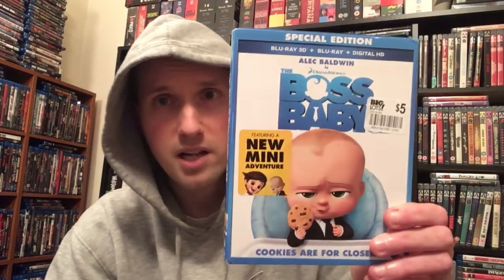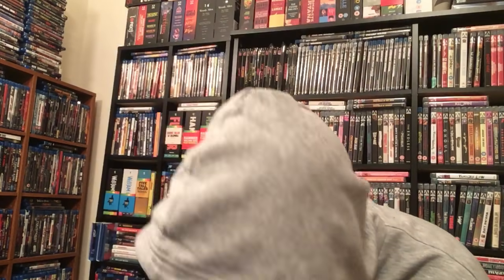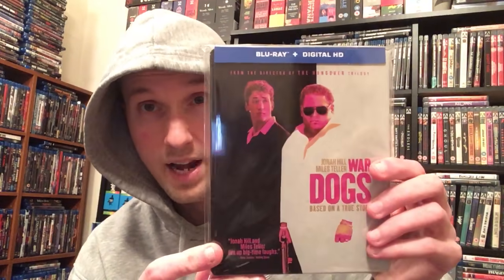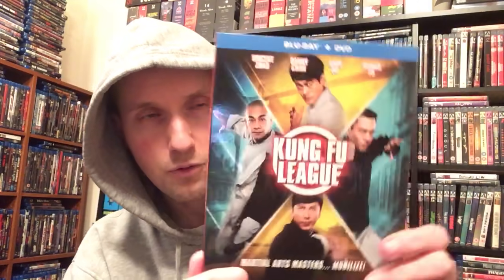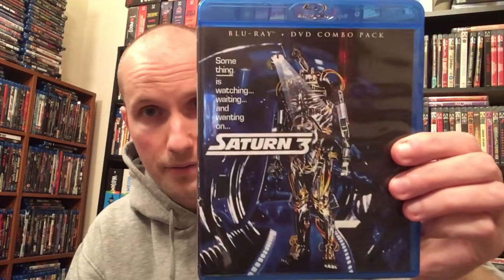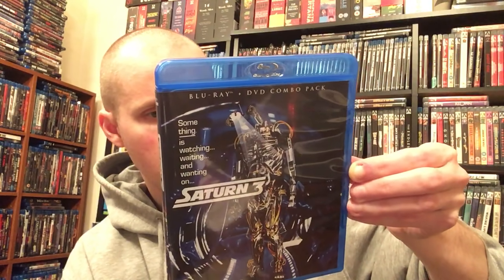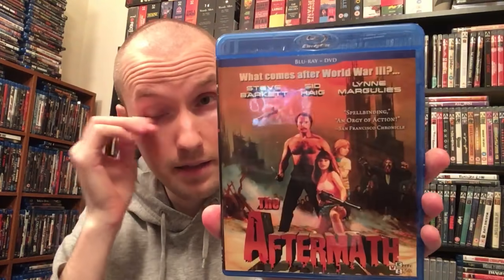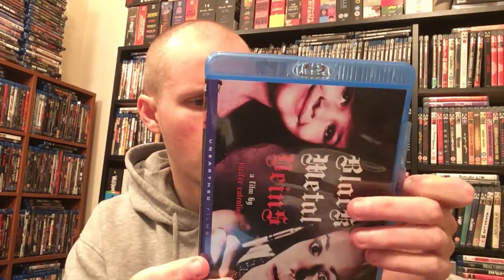Blu-ray DVD Haul Update 5/2/20: MVD Sale and more!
Ways To Support PMacMovies if you enjoy my videos and would like to show your appreciation:
Every little bit helps and is very much appreciated!